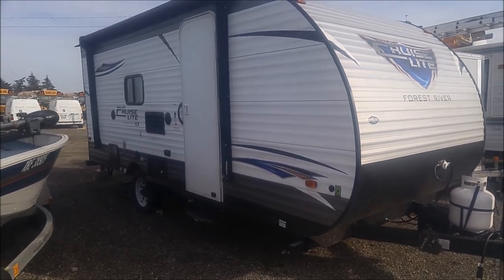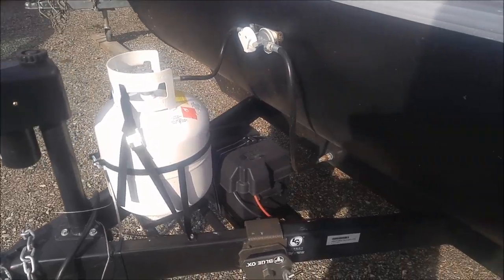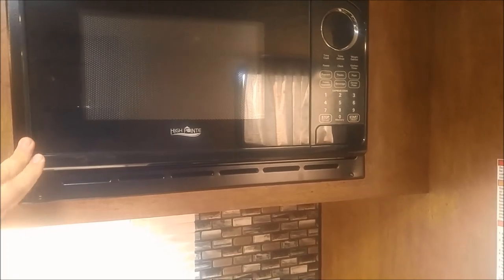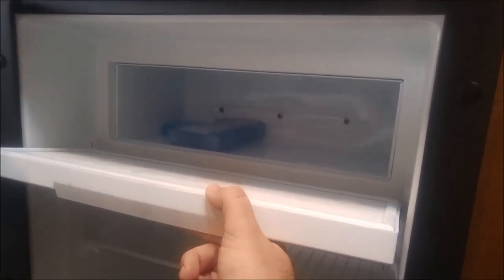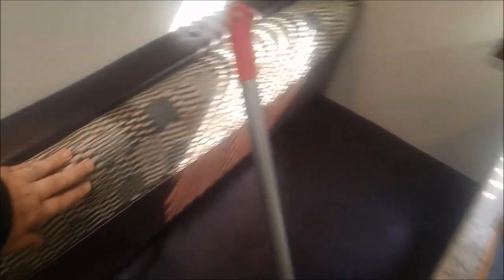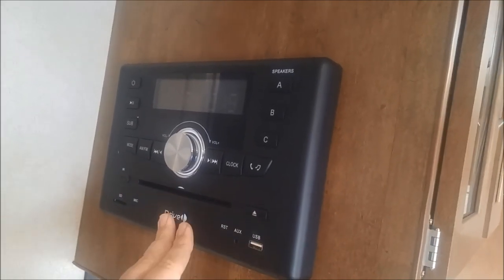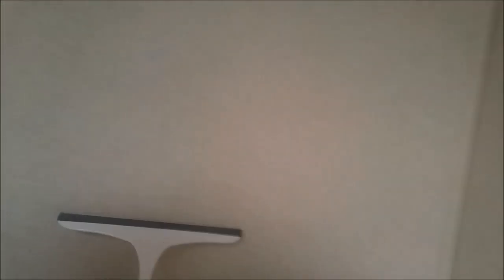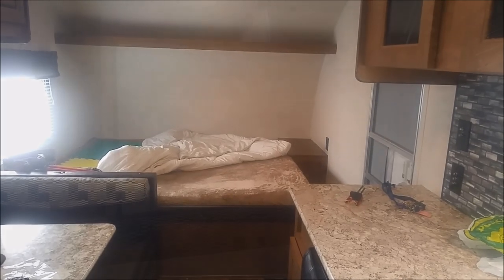Popup Camper vs Travel Trailer - Walkthrough/Review of our new Salem Cruise Lite FSX 197bh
We've gone to the dark-side, and bought a new travel trailer. This is the start of a exciting new chapter in our camping story! In this video I give a tour of our new camper, and share my thoughts on moving from a popup camper to a travel trailer.